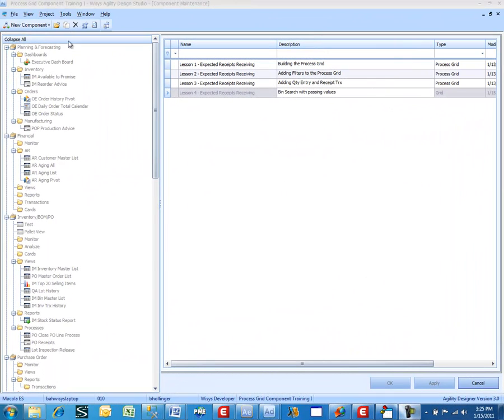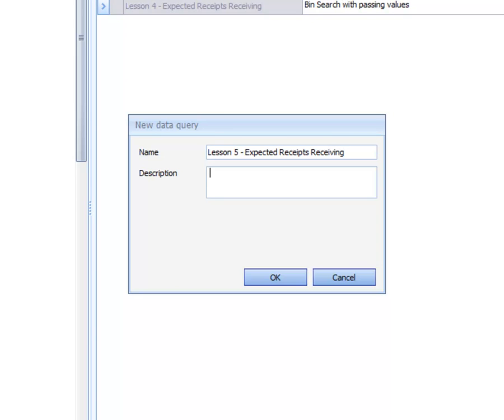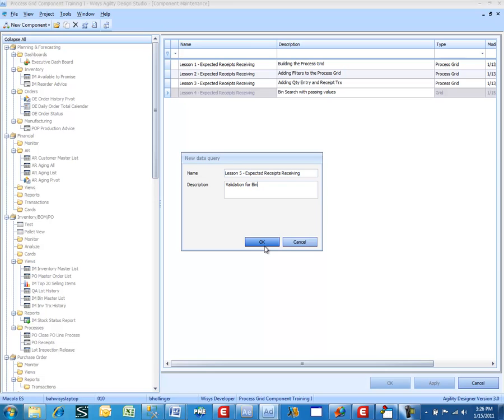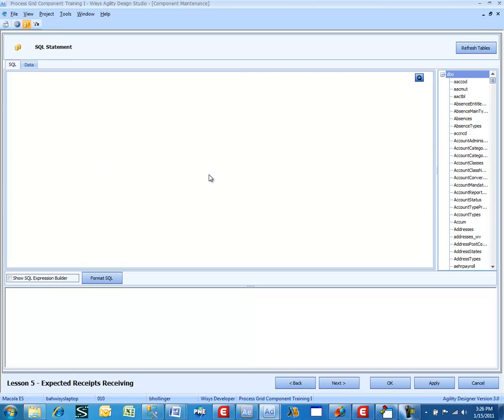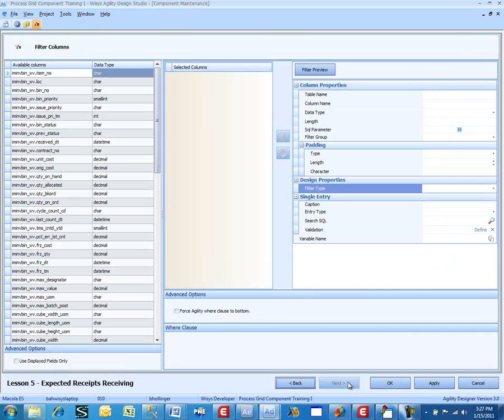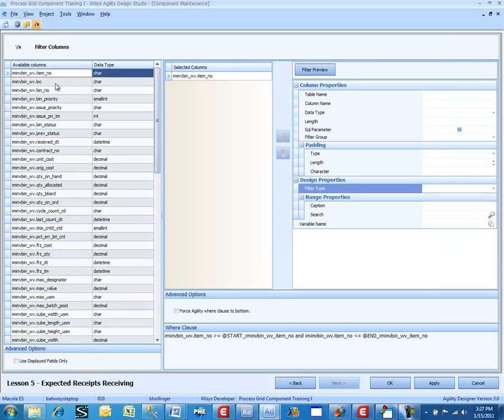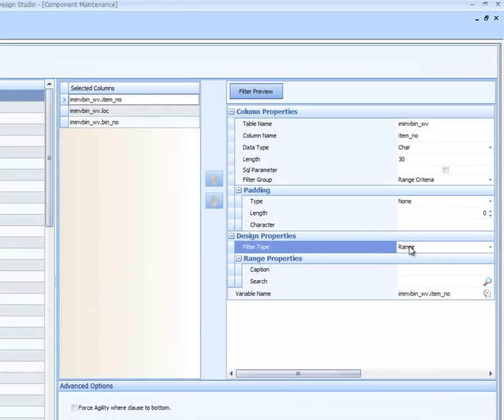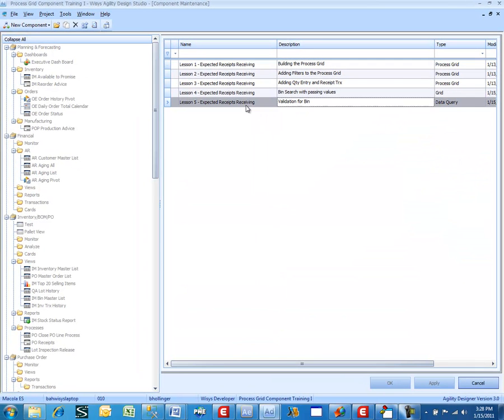Process Grid Component Training Part I Lesson 5: Validation for the Bin